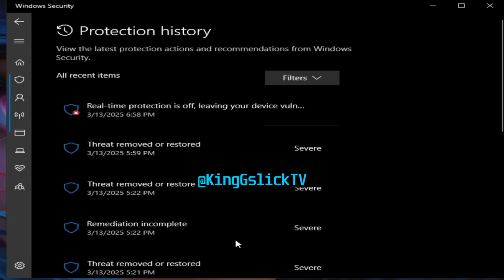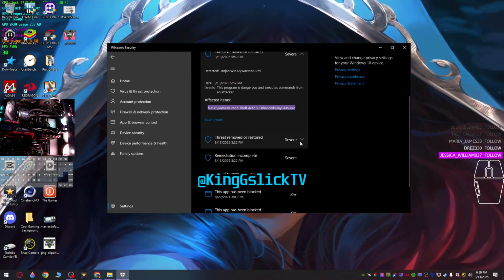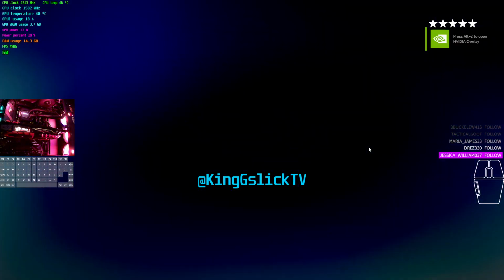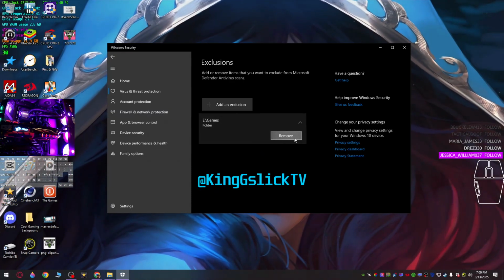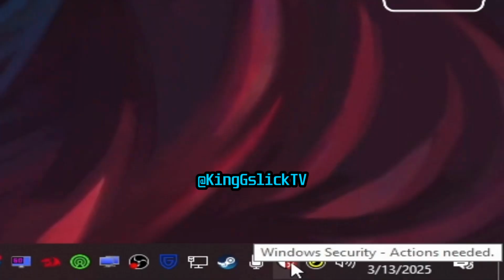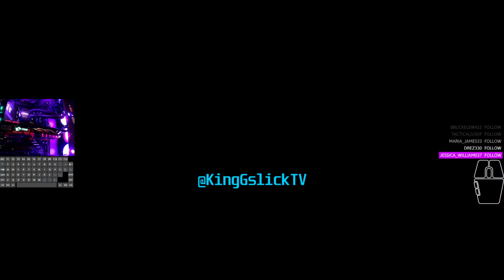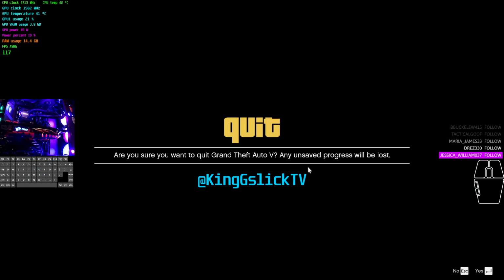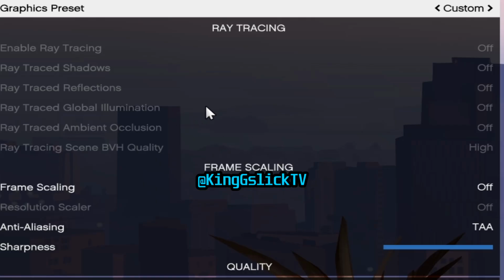OFFICIAL QUICK FIX GTA 5 ENHANCED RUNE 64 DLL ERROR FIXED FOLDER EXCLUSION RUNE.64.DLL (SEE PINNED)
Try this at your own risk!

At the end we cover the prevention of this happening ever again, also keep in mind that, while excluding a whole folder is nice for the future, you also have to be careful if you actually download a game with some malware. Be cautious, or simply exclude the files that were quarantined.

*** GTA5 RUNE 64 DLL FILE HAS TO BE RESTORED OR RE DOWNLOADED ***

-- TIMESTAMPS --
00:00 Beginning
01:05 Works While FW Off
1:30 The Meet & Potatoes Exclusions
02:30 How to navigate through Testing if it Worked
03:00 How to get it all fixed for good! Works with FW ON